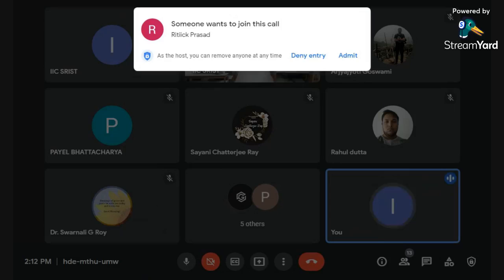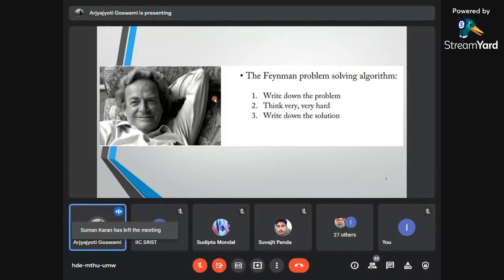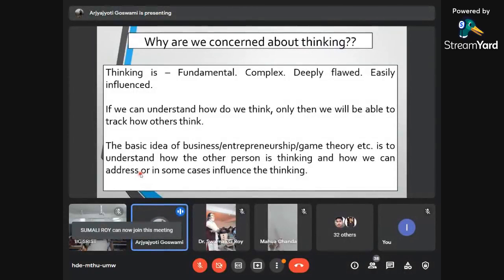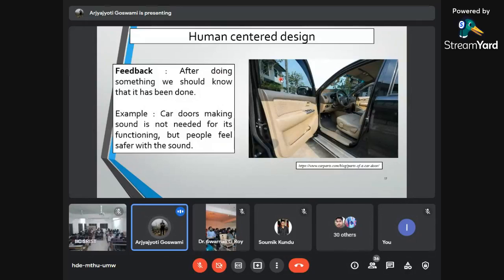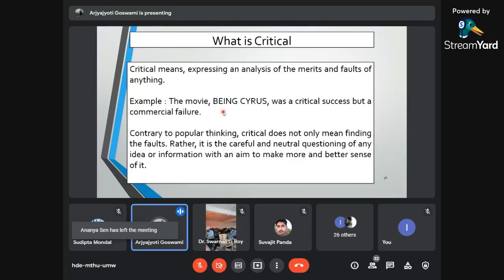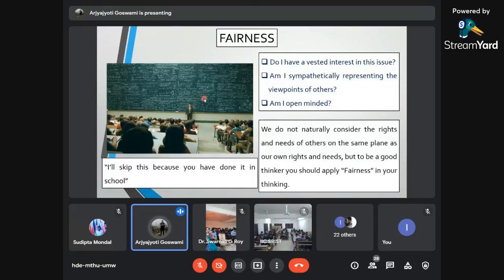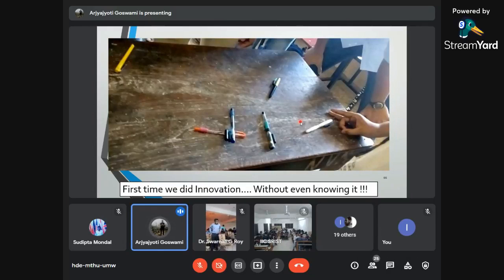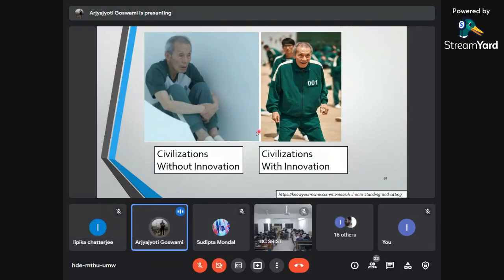Design thinking, Critical Thinking & Innovation Design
Speaker - Dr. Arjyajoti Goswami
NIT - Durgapur

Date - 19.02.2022